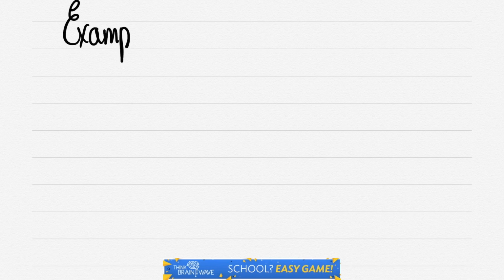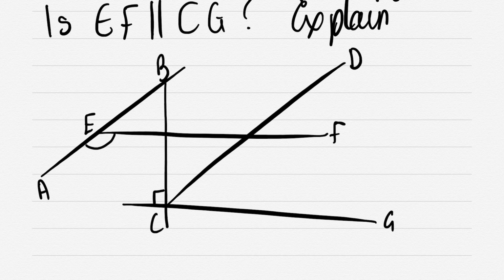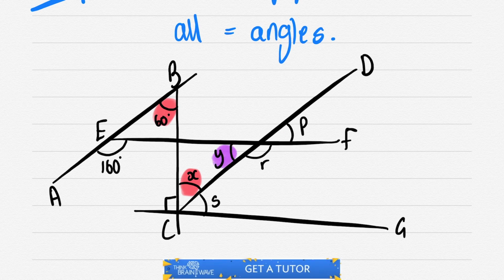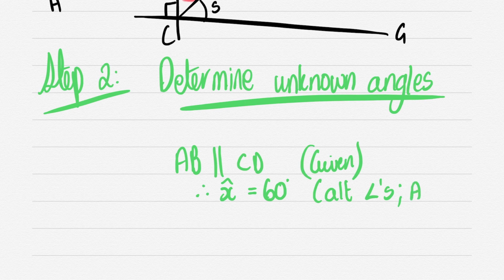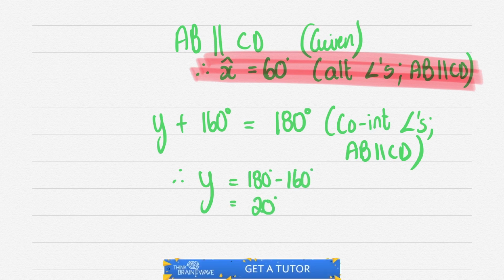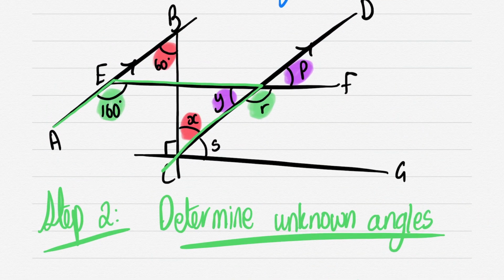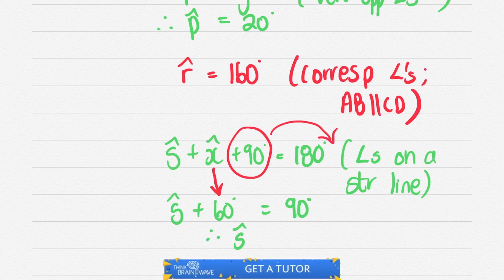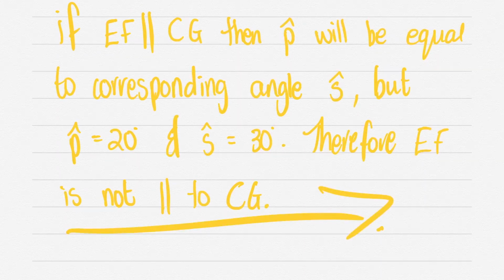3 Euclidean Geometry Example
This video is about 3 Euclidean Geometry Example